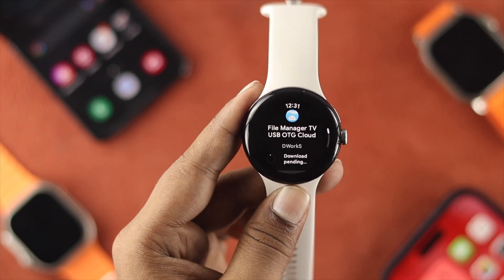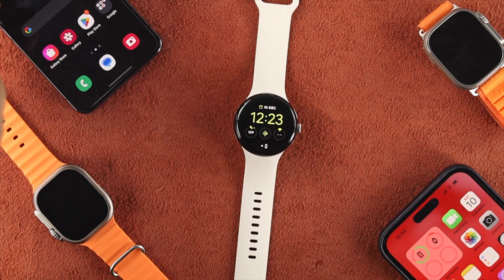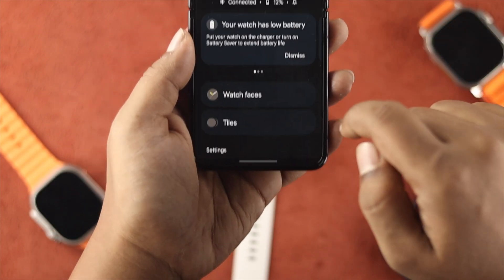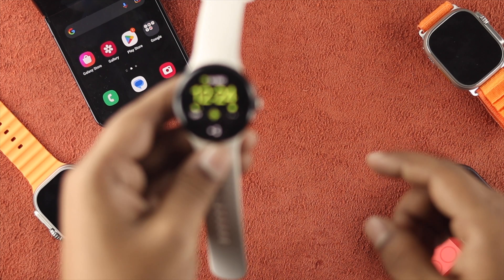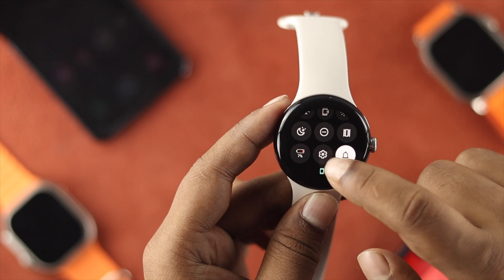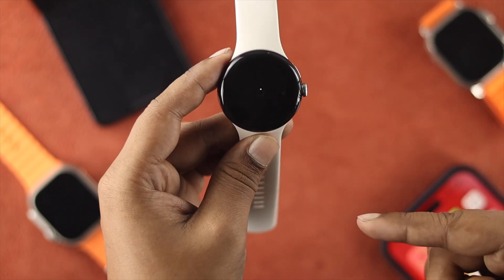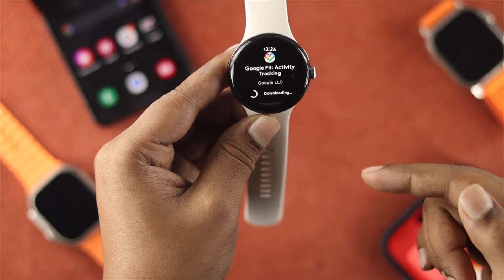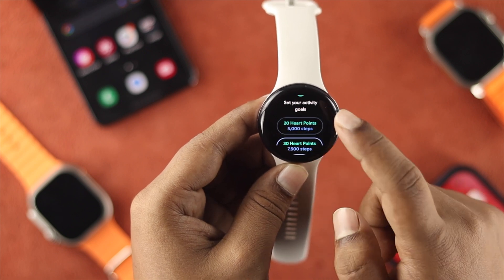How to Install Apps on Google Pixel Watch! [Get Apps]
Want to get some apps on your Google Pixel Watch but are unable to add them? Here’s how to install new Apps on Pixel Watch from Google Play Store.

We will also show you what you can do if you see a ‘No Connection Error’ on Google Play Store while installing apps on Google Pixel Watch.

0:00 Video Overview
0:14 Must Accomplish
0:46 Fix No Connection error on the Play store
1:15 Install Apps on Pixel Watch